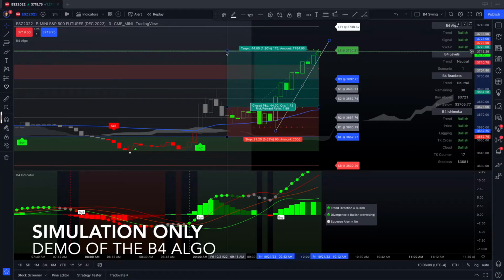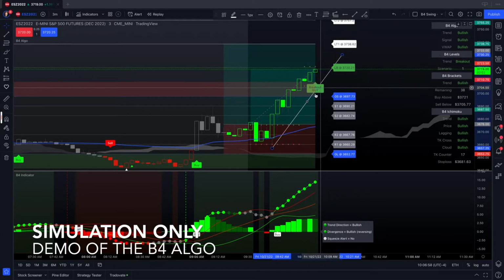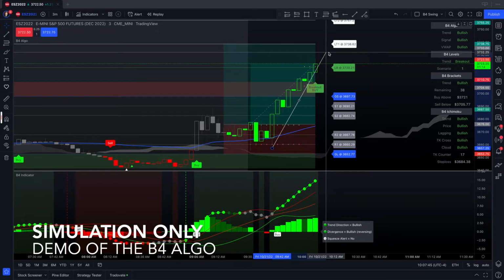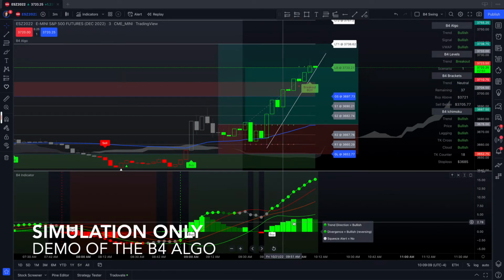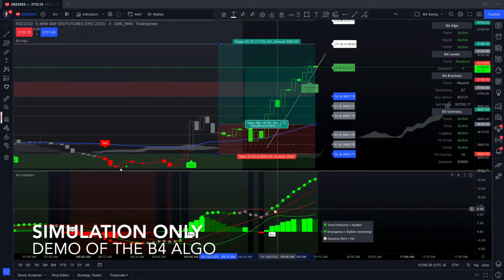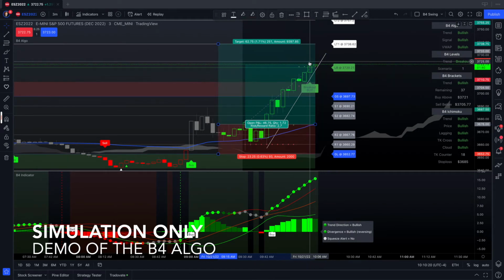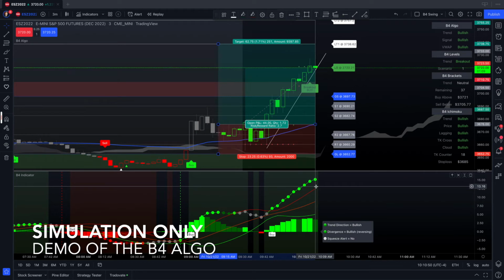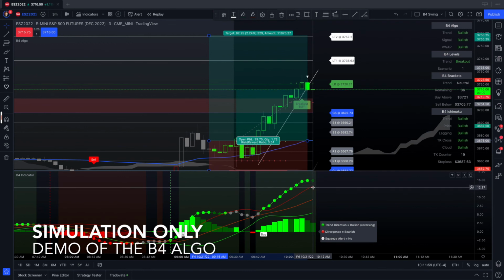sniper trading entries sweet exit